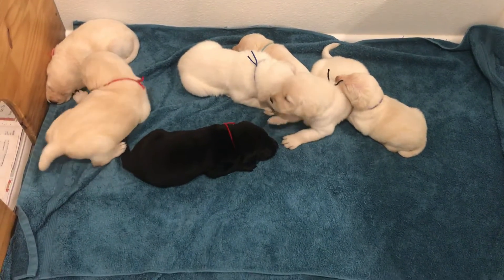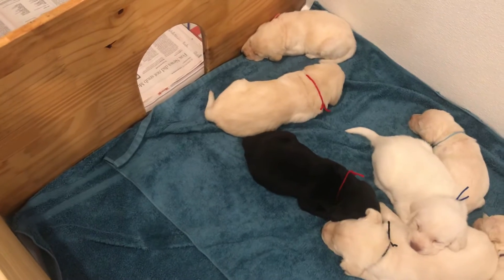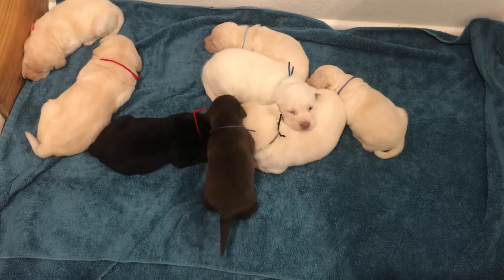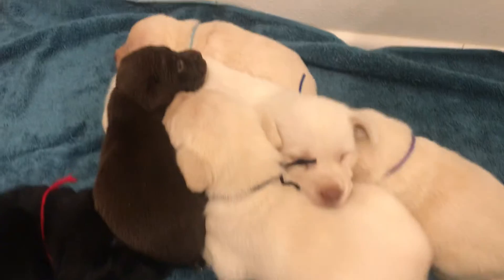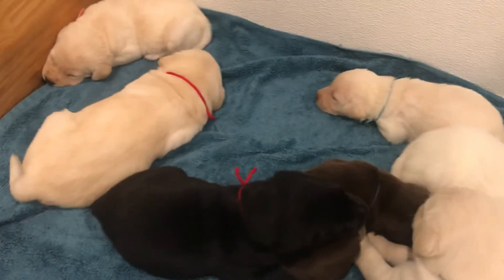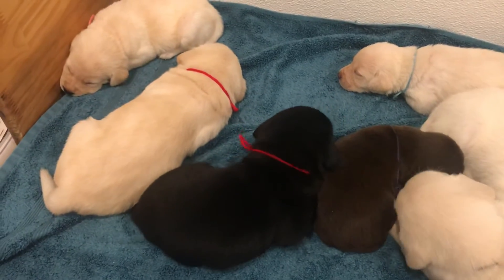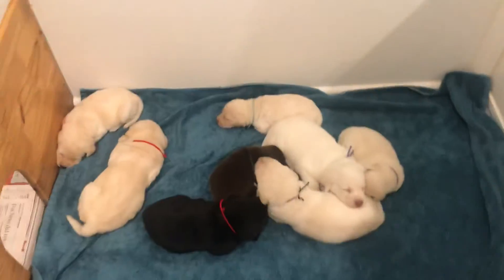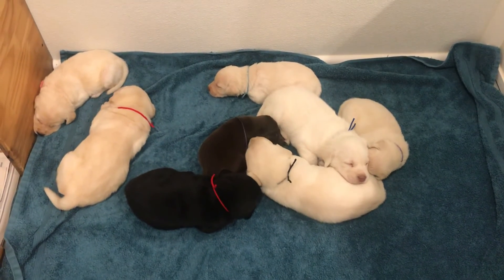Zoey x Jack’s litter Video 6